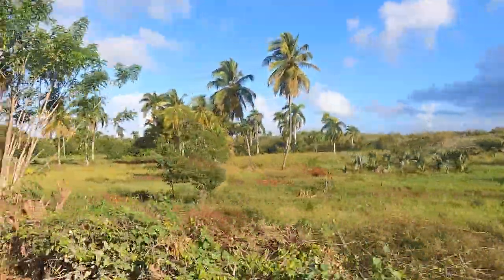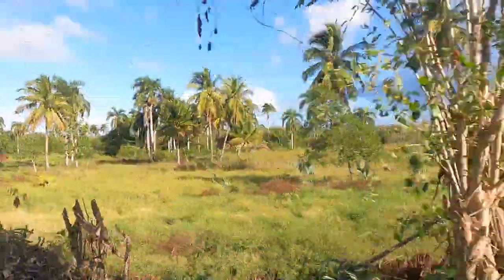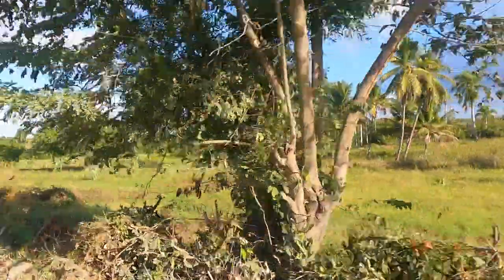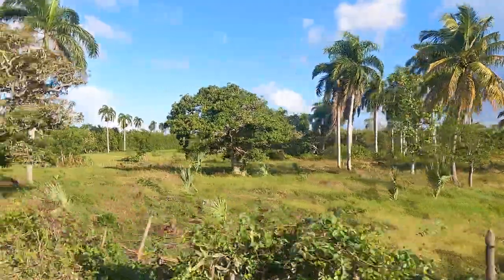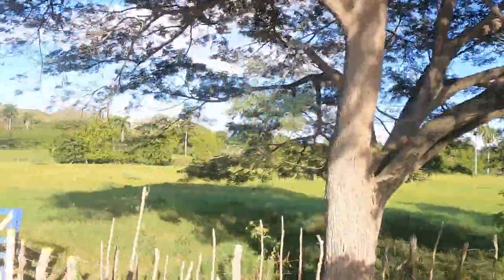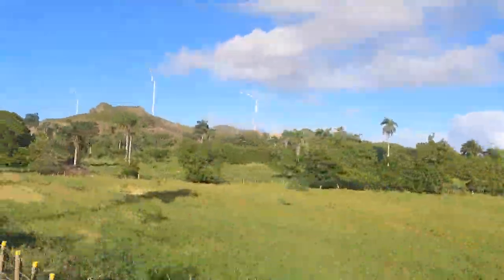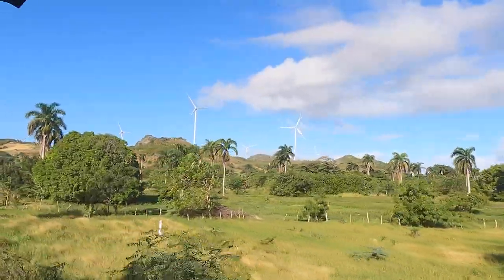Puerto Plata - CHUKKA OCEAN OUTPOST TOUR - Dune Buggies, ATVs, Zip-line and Beach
Puerto Plata Dune Buggies - Royal Caribbean Excursion.  Part 1 is a tour of Chukka Ocean Outpost at Coconut Cove - The location for Beach Time, Dune Buggies, ATVs and Zip Lines.

Chapters:
00:00 - Intro
00:16 - Walking the Pier
00:42 - The Ride to Chukka Ocean Outpost
01:15 - Chukka Ocean Out Post Entrance & Gift Shop
01:55 - Restaurant - Calipso Bar & Grill
03:06 - Beach and Zipline Overlook
04:03 - The Beach
04:37 - The Garden